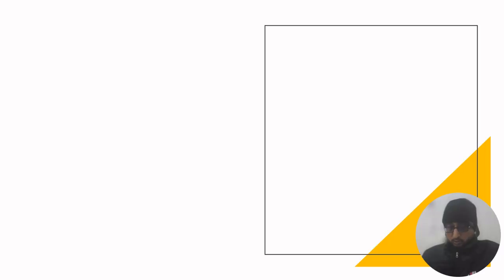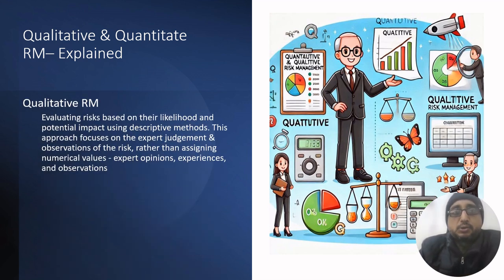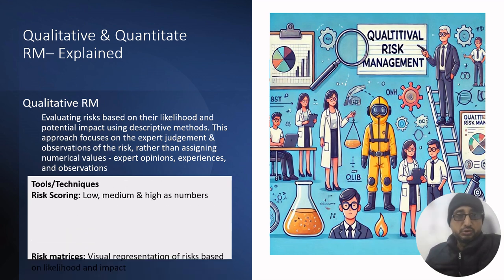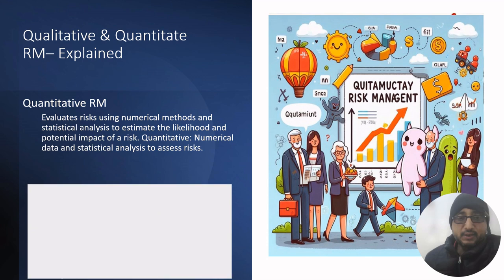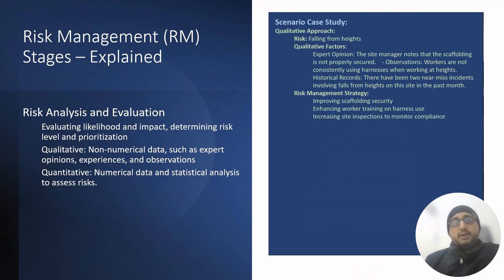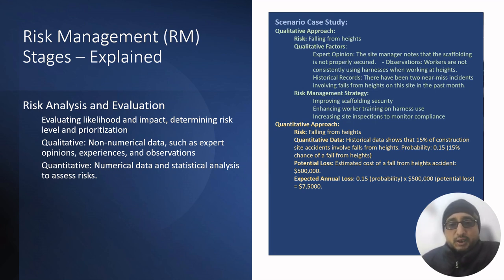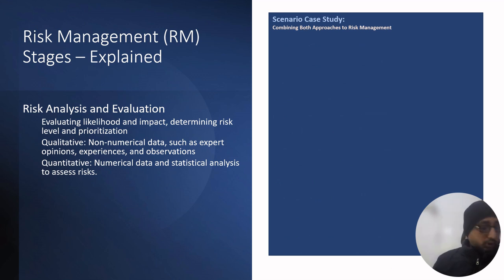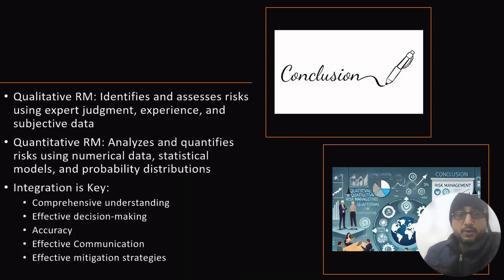Qualitative And Quantitative Risk Managements Explained English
Boost your Risk Management skills! Discover the powerful qualitative and quantitative techniques to identify, assess, and prioritize risks.  Learn how to apply these tools to make informed decisions and drive HSE success.